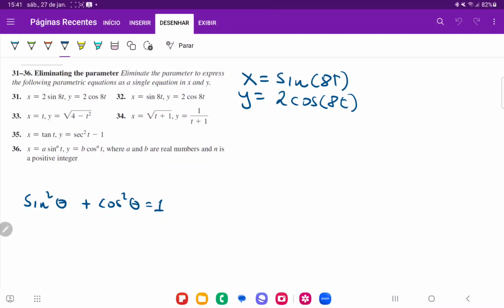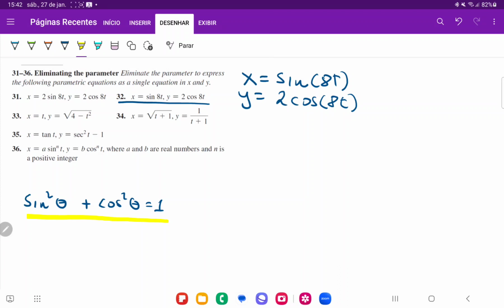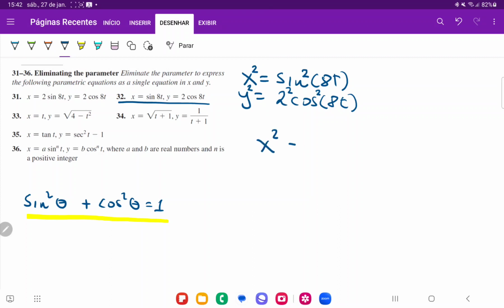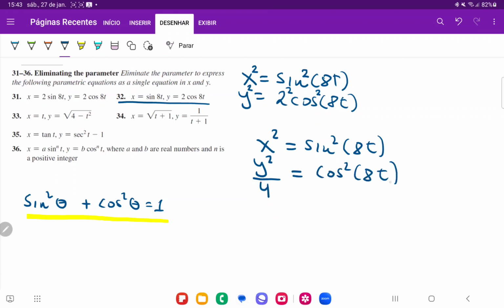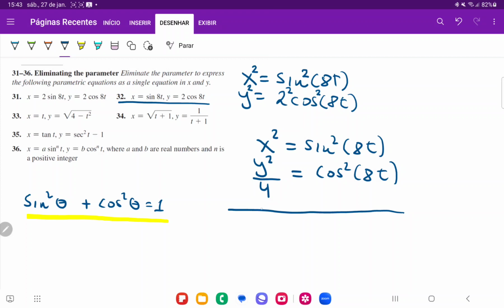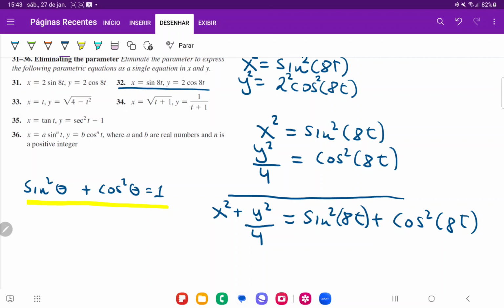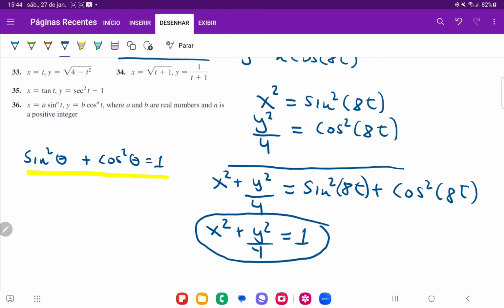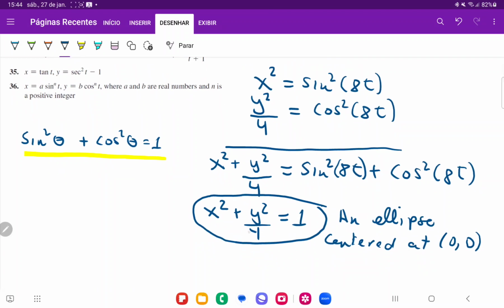12.1.32 x=sin⁡8t y=2cos⁡8t Eliminate the parameter to express the following parametric equations...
x=sin⁡8t y=2cos⁡8t
Eliminate the parameter to express the following parametric equations as a single equation in x and y.